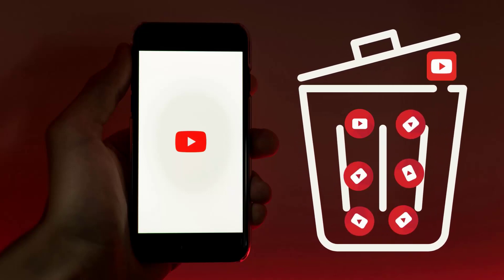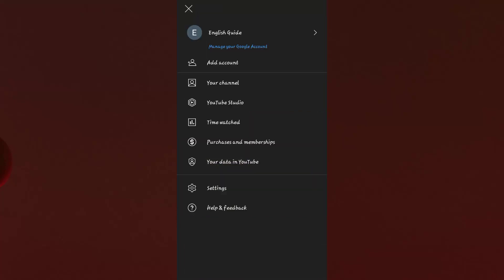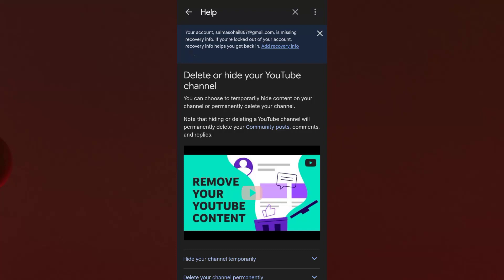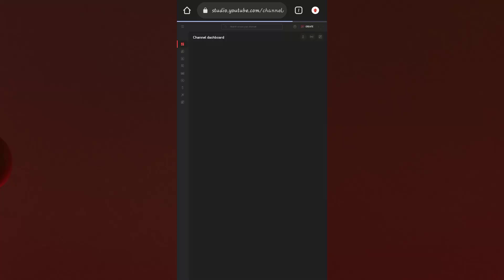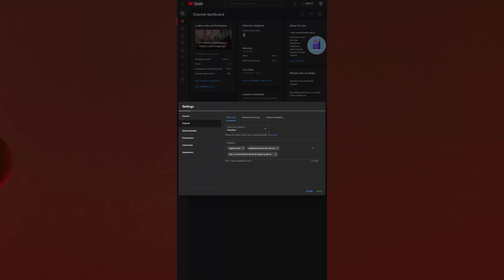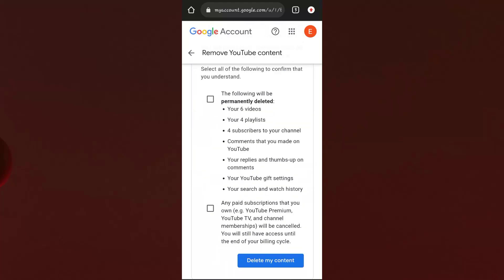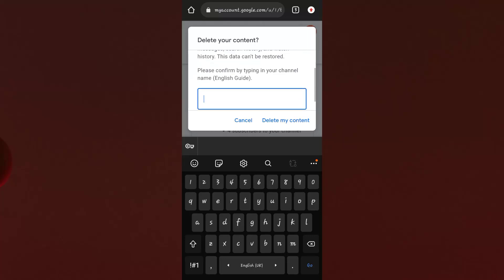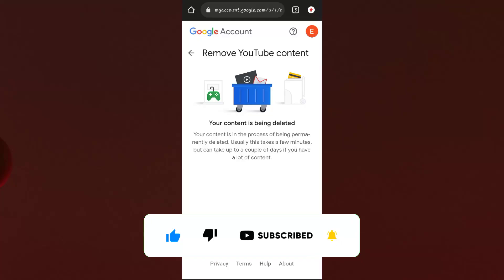How to delete YOUTUBE Channel | zunnorain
How to delete YOUTUBE Channel | Delete YOUTUBE Channel | Zunnnorain

If you have multiple YOUTUBE channels and want to delete anyone of these. In this video, you will learn how to delete youtube channel permanently. But you need to keep in mind that when you delete your channel it will not be get backed. And you will lose all of your subscribers and videos and playlists.

For this purpose, you need to open up your youtube studio and at the bottom, you will fill settings option click it then a popup window will be there. Go to the channel option and then under the advanced section you may find remove youtube content. Click it and it will redirect you to the page where you can easily remove your content by checking two options and pressing the delete button.